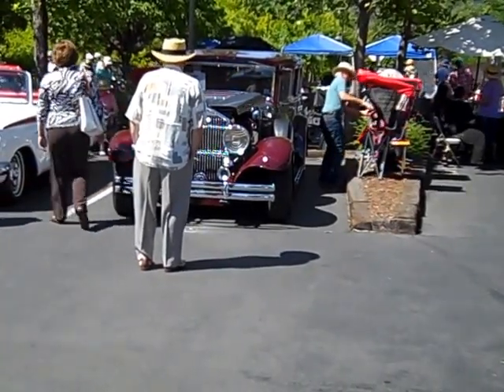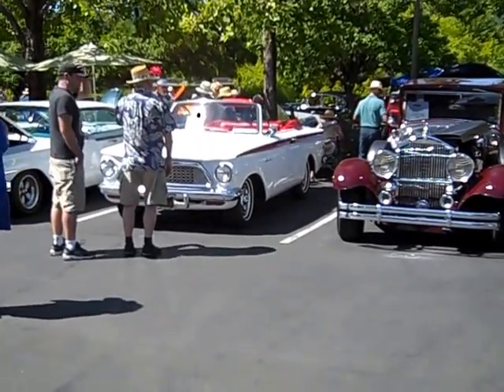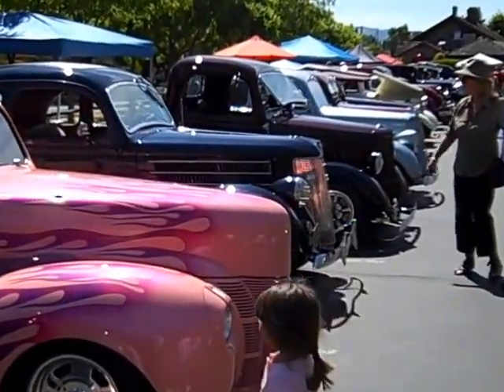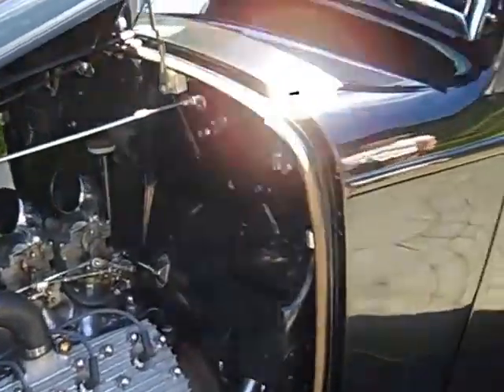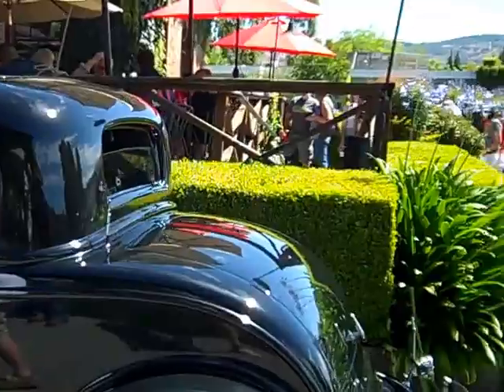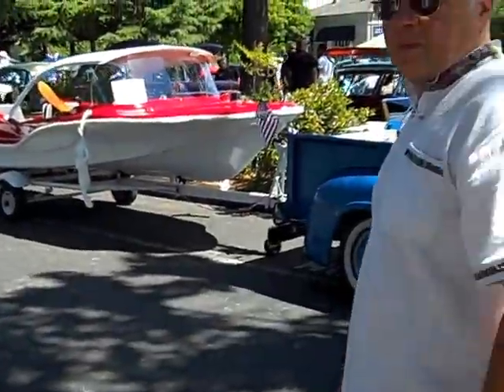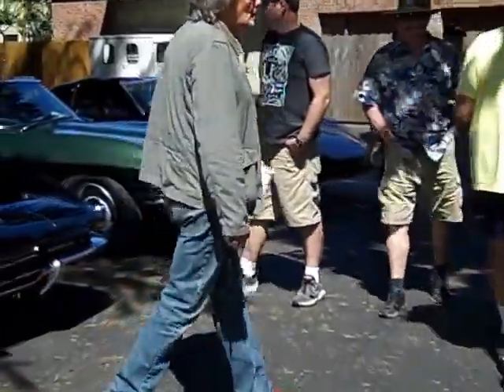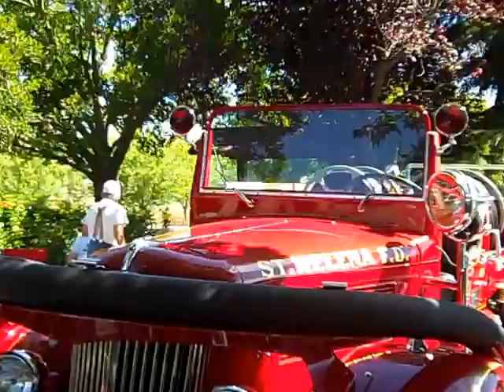V Marketplace Yountville Ca 2016 Invitational Father's Day Car Show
A great show of a wide variety of cars. A little of everything for everyone. Thanks to the V and Jerry W for selecting a great group of cars again this year!